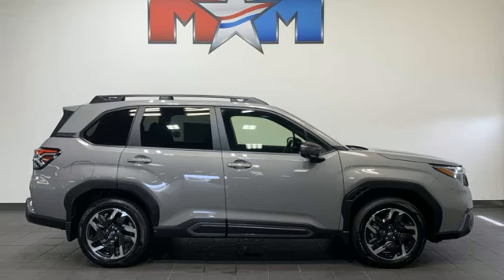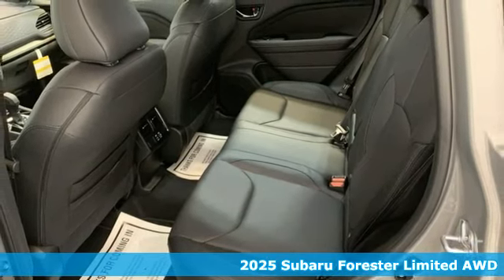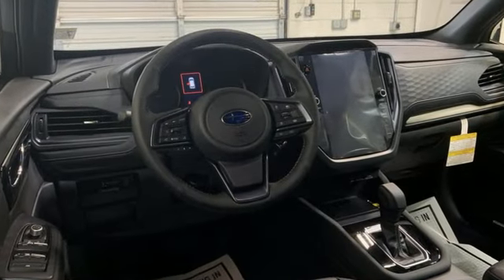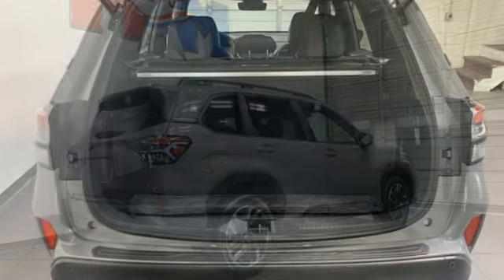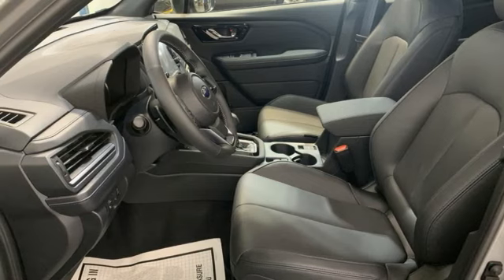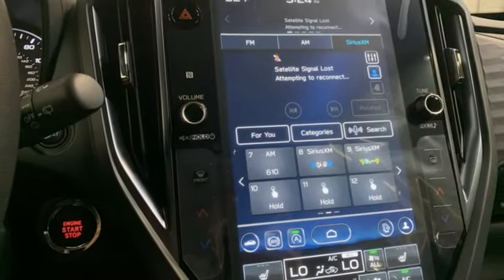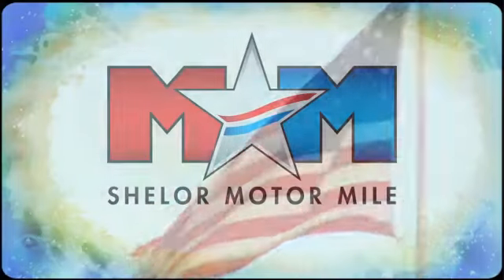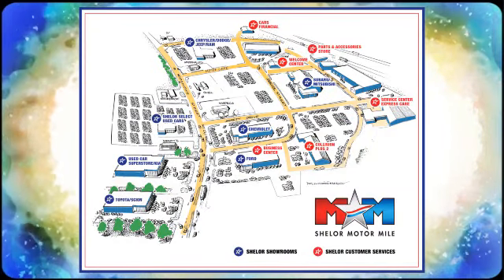New 2025 Subaru Forester Christiansburg VA Blacksburg, VA SU250083 - SOLD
Year: 2025
Make: Subaru
Model: Forester
Trim: Sport Utility
Engine: 2.5L 4 Cylinder Engine
Transmission: CVT Transmission
Color: RIVER_ROCK_PEARL
Stock #: SU250083
VIN: JF2SLDRC3SH422855